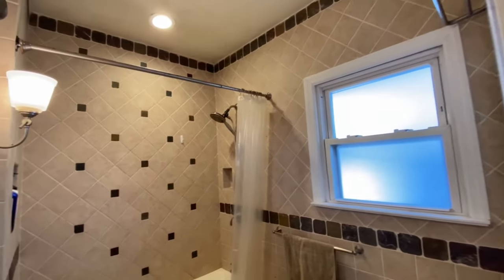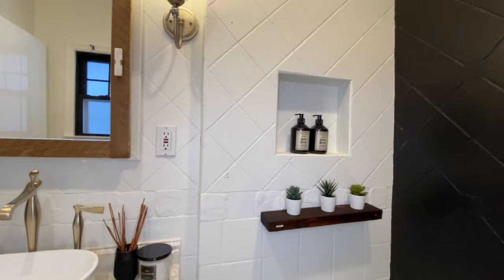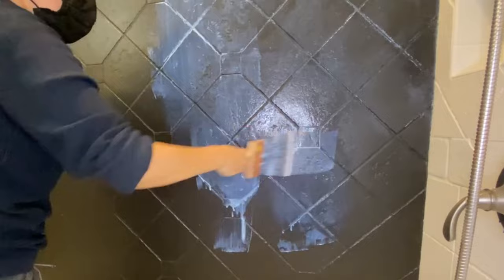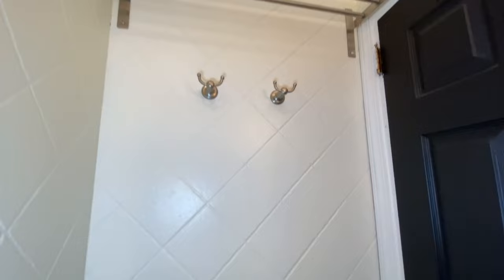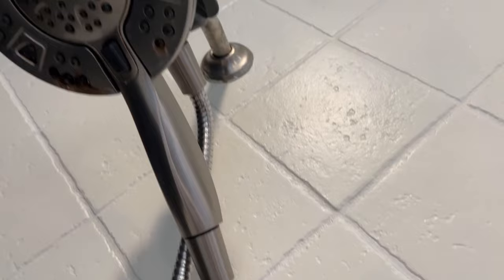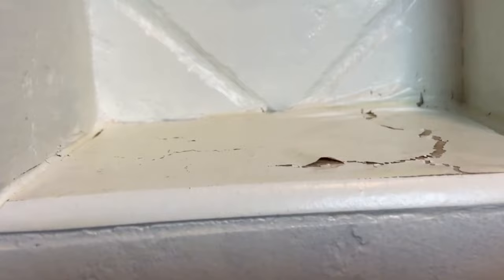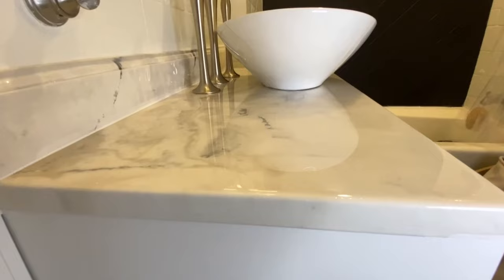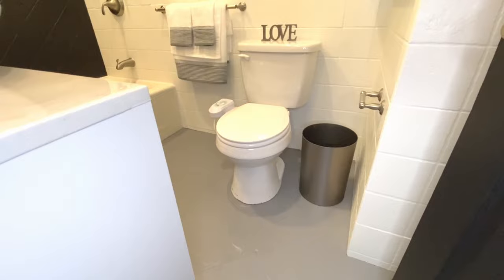UPDATE || How are my PAINTED TILES Doing?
I painted my outdated 90's tiles in my bathroom with great success about 8 months ago! The result was just stunning! Painting wall tiles in my bathroom was a budget-friendly update. But how are they holding up after 8 months of continuous use? I have the answer in this video! Thank you for visiting!🧡🧡🧡

Here is the link to my "Painting Wall Tiles in Bathroom || Extreme Makeover on a Budget! " Video

Here is the link to my "Painting Wall Tiles in Bathroom - Testing Floor Paint on Walls" Video

Rust-oleum RockSolid Home Floor Coating Kit
Stix primer
Wall paint Sherwin Williams Alabaster in satin finish
Wall paint Sherwin Williams Black Magic in satin finish
3/8" nap polyester paint roller
Paint brush set
Paint brush in 4" (this is very expensive but you really need a good quality brush for this task)
Painters tape
Painters taping knife
Long taping knife
Extension Pole
Grease Lightning
Scrubbing Bubbles
Concrobium Mold Remedy
Zinsser Mold Killing Primer
Hard bristled brush
Bunch of rags

Thank you for visiting my channel and I hope you found the content useful! I have lots of DIY home improvement videos. I am constantly upgrading this old house I have purchased three years ago...